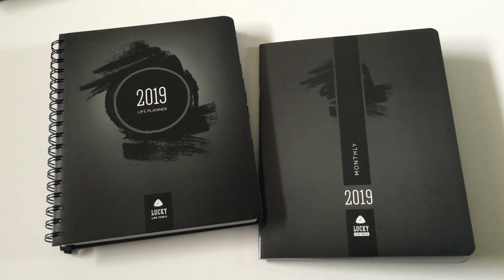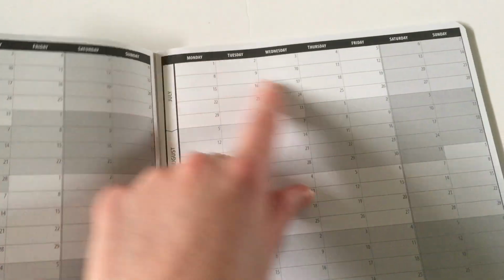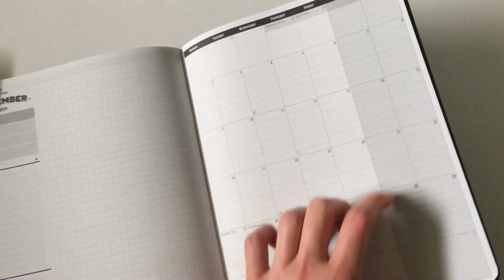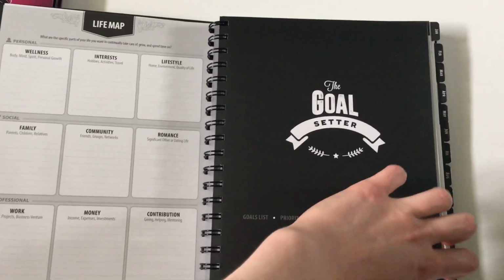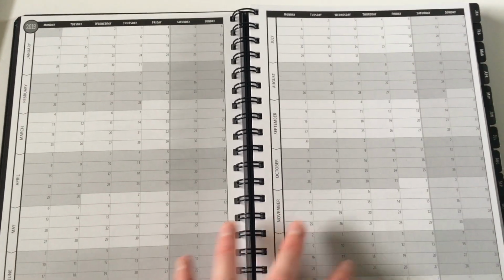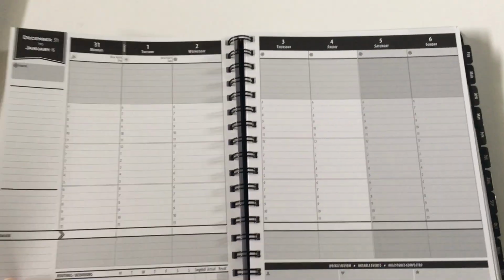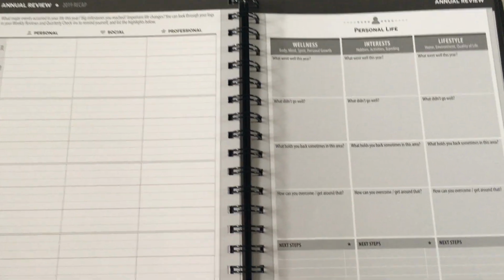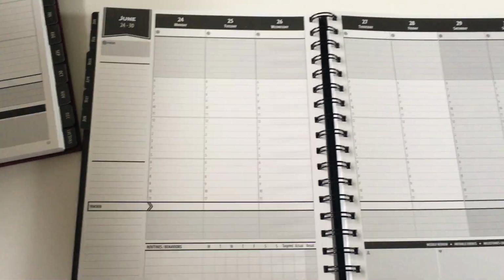Lucky Life Tools Weekly Planner Review 2019 (Pros & Cons) - Vertical Weekly Layout and Goal Planner